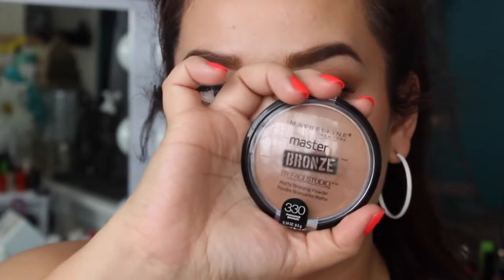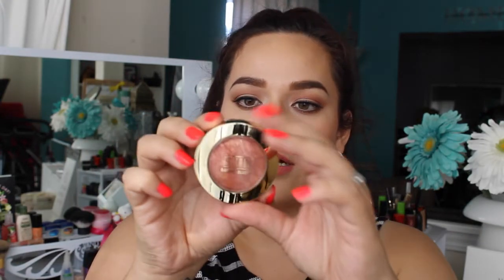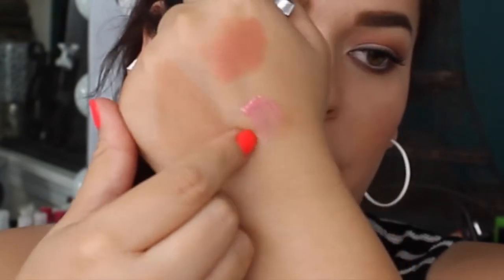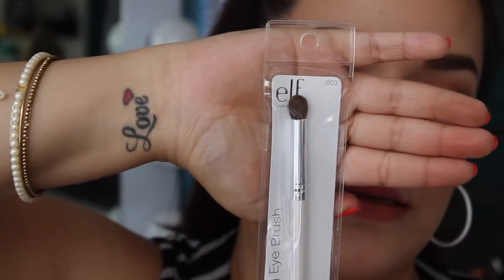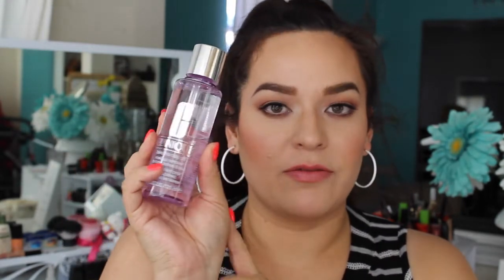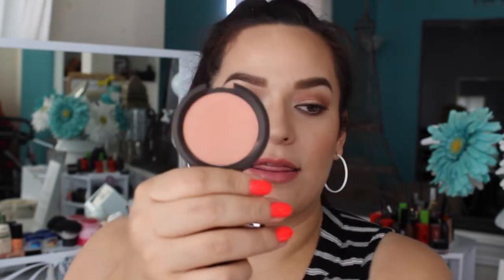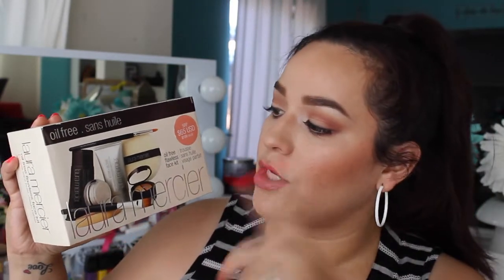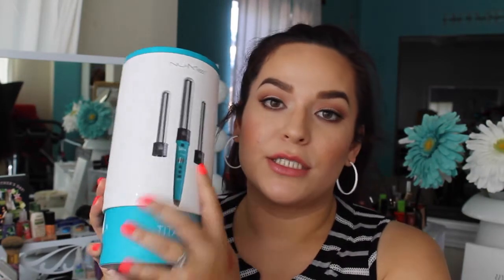Summer Haul - *July*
Hey Guys! Today's Haul is of things that i have purchased in the past month or so and i finally decided to sit and show you guys all the items. This video is self explanatory so there isn't much to say but that i will list all the items mentioned in this video down below and keep an eye out for reviews and First Impressions for some of these items.

Items listed in the order of the video:

-Maybelline Face studio Bronzers in "#330 Paradise Bronze":
-Maybelline Pumped Up! Colossal Volum'Express:
-Rimmel London Stay Matte pressed powder in "Sandstorm 004":
-Maybelline Fit ME Concealer:
-Milani Baked blush in "Rose D'Oro":
-Maybelline Color Elixir Lip Color:
-L'Oreal Privee nail polish in "Julianne's Nude #620" & "Doutzen Nude #600"
-China Glaze nail polish in "Celtic Sun":
-E.L.F. Essential Blending eye brush:
-Covergirl Colorlicious lip gloss in "Plumilicious":
-Covergirl Colorlicious in "Berrylicious":
-Covergirl colorlicious in "Melted coffee":
-Clinique Take the day off makeup remover for Lids, Lashes & Lips:
-L"Oreal Brow Stylist Duet:
-BECCA Mineral blush in "Damselfly":
-Benefit They're Real! Push-Up Liner:
-Laura Mercier Oil Free Flawless Face Kit in "NUDE":
-ONYX Nail polish remover in "Strawberry":
-ONYX 3-2-1 Dry! Salon Nail Dryer:
-Tarte Rainforest After dark colored clay eye & Cheek palette: